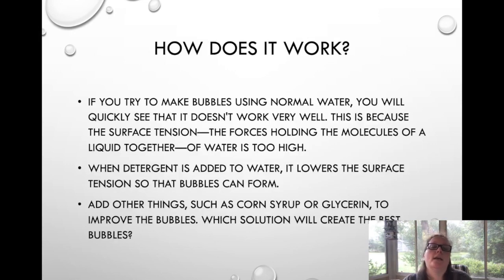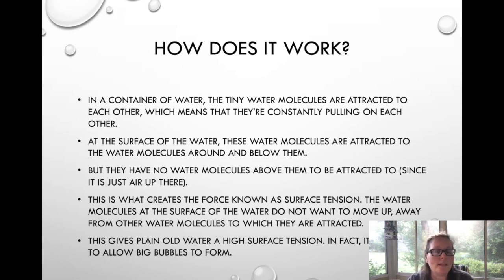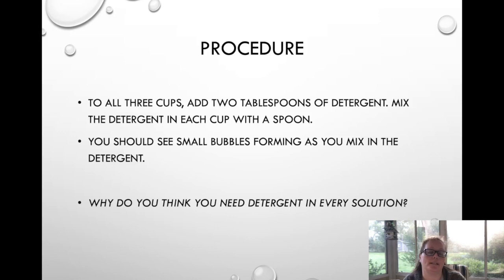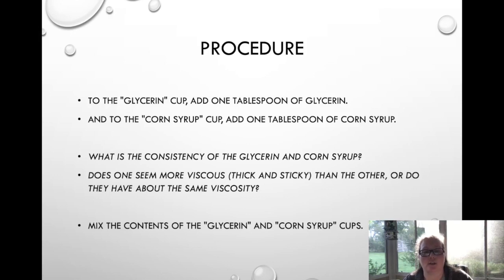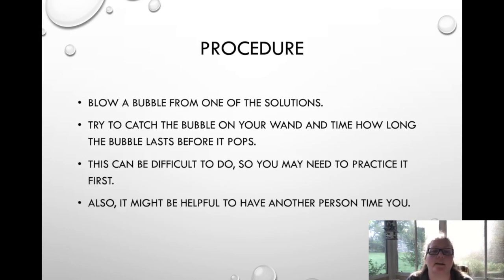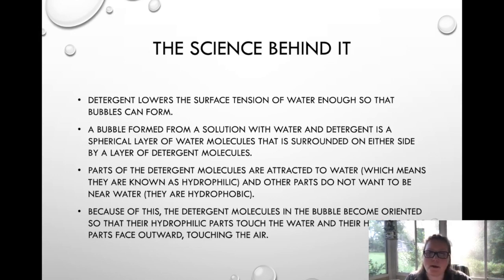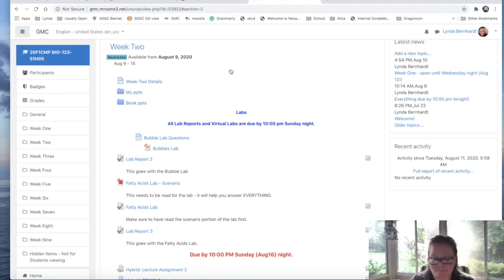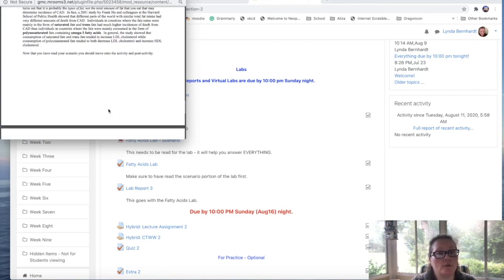Week Two Lecture Assignment BIO 123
This video is about Week Two Lecture Assignment BIO 123